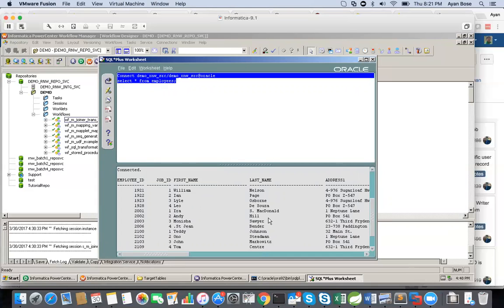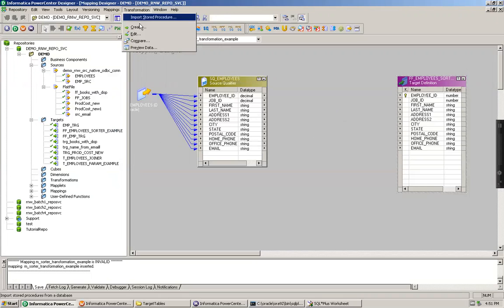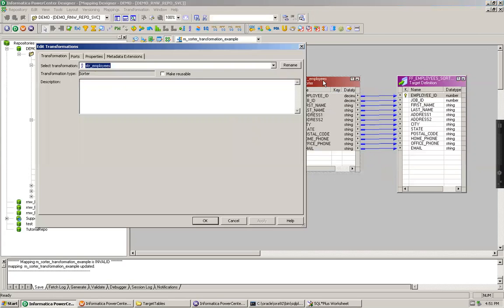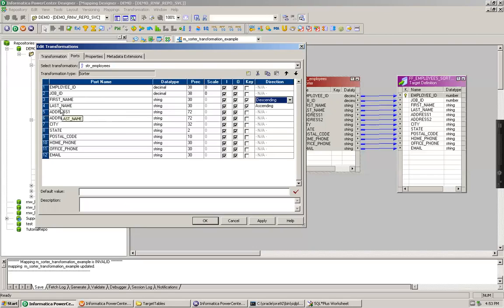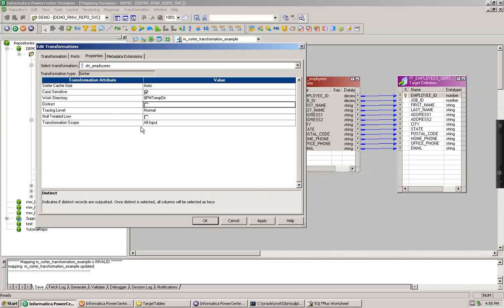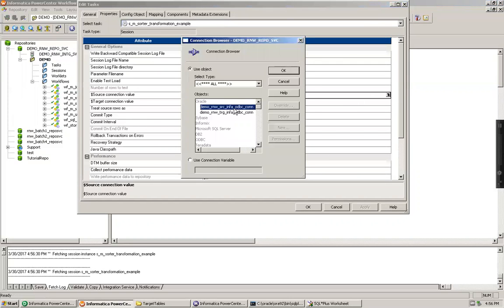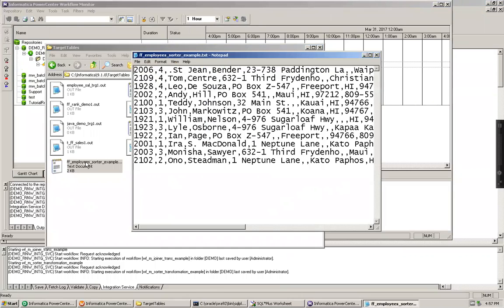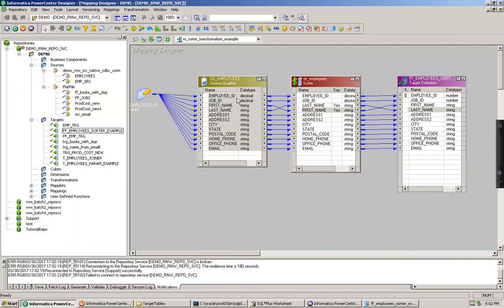Informatica Sorter Transformation